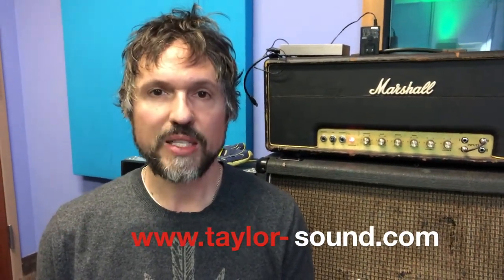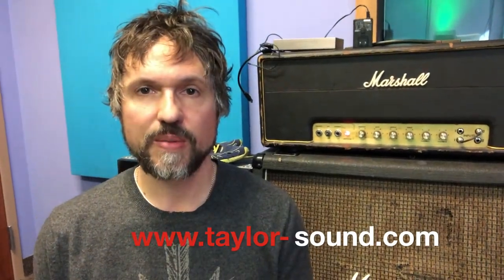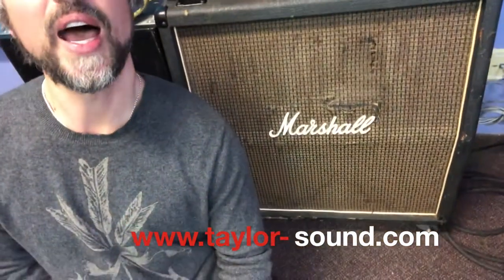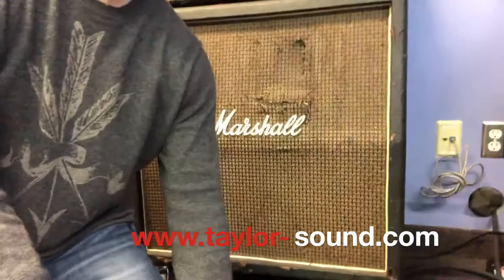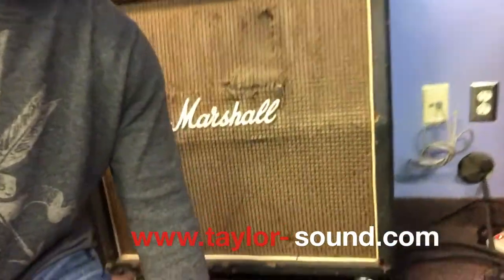Take the Wheels Off Your Guitar Cabinet